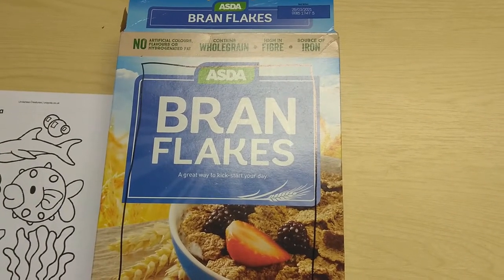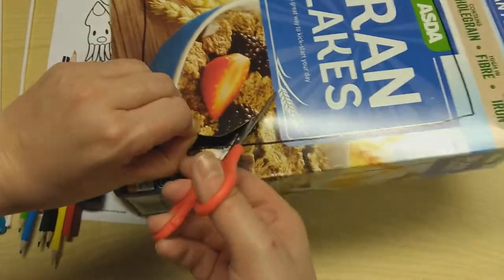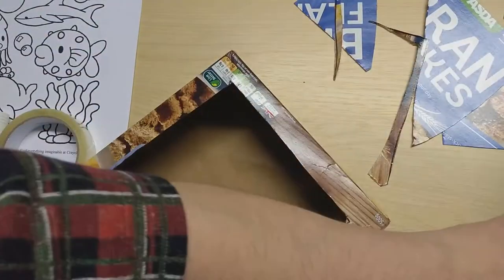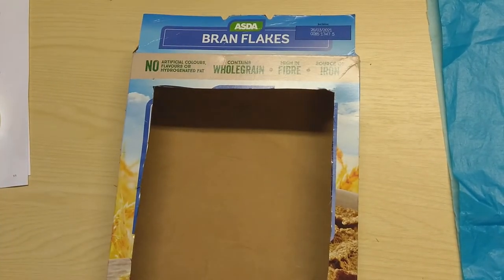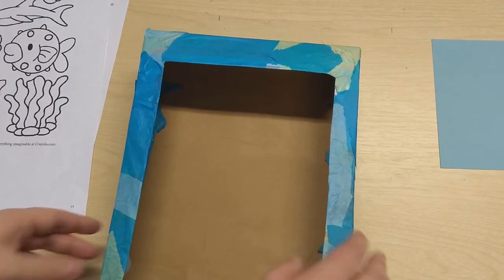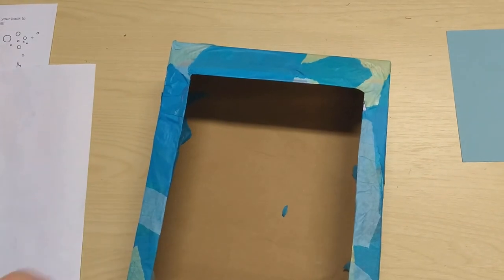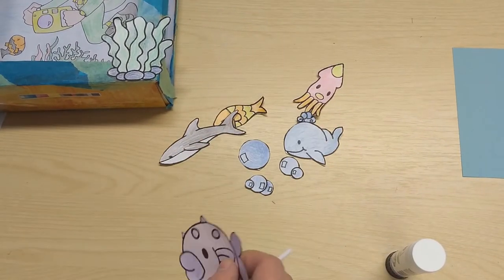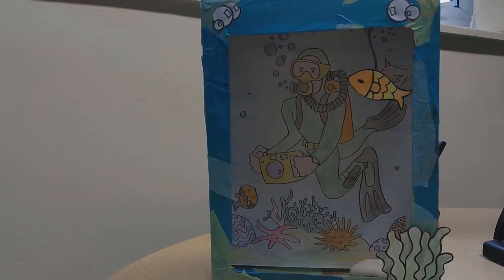Under the Sea Cereal Box Puppet Theatre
To create your own puppet theatre you will need the following materials.
- Cereal box
- Colouring sheets
- Pens, pencils or paints
- Tissue paper, wrapping paper or pictures cut from magazines
- Scissors
- String
- Glue stick
- Sticky tape